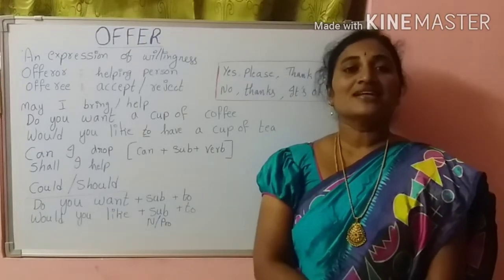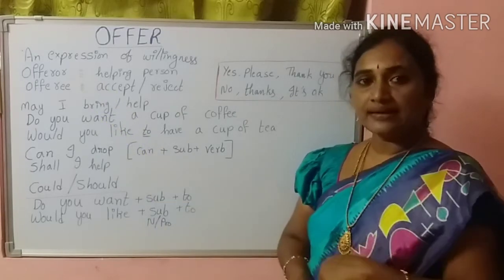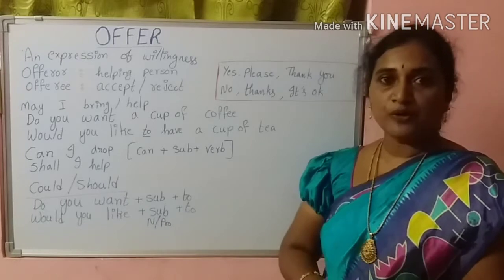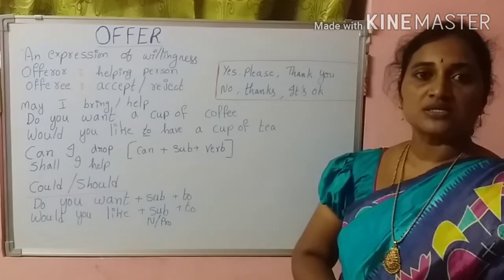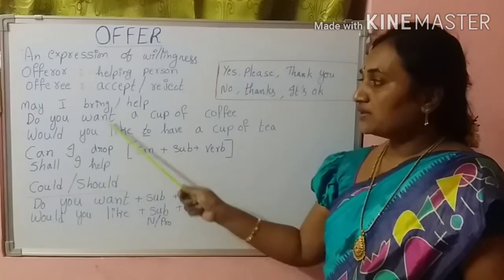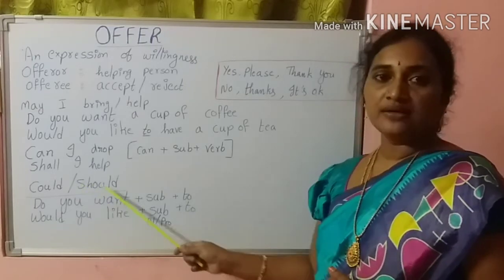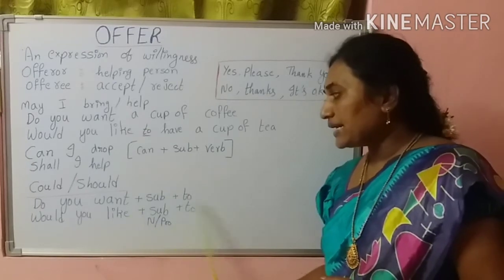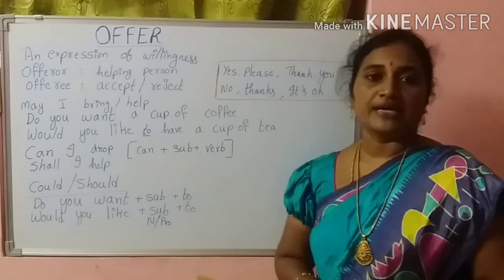Polite Forms _ " Offering help "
Do practice and give your opinions in comments